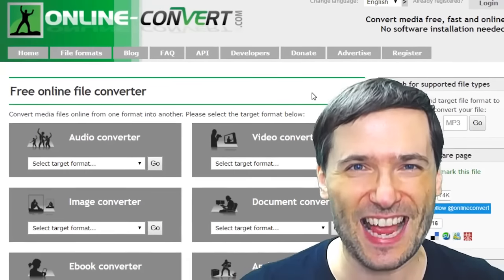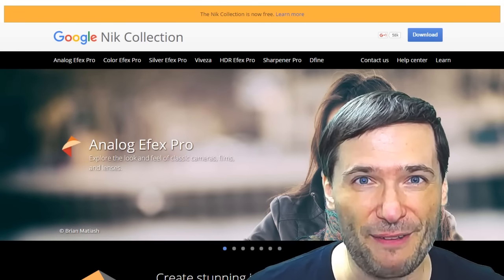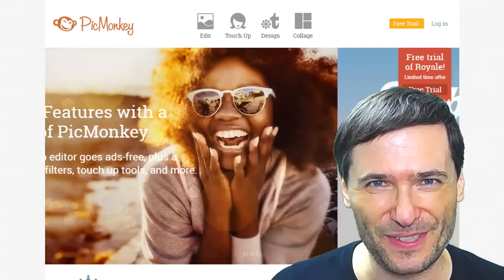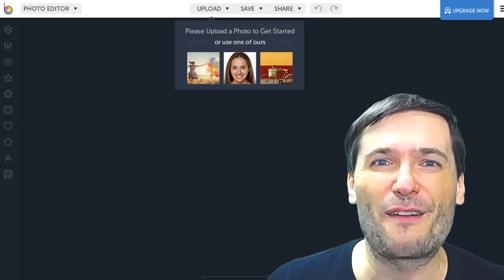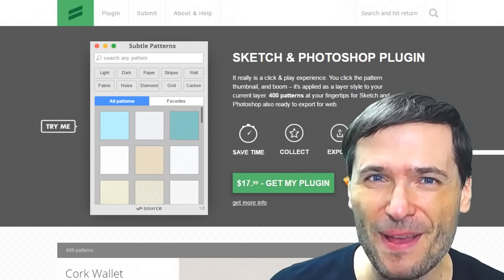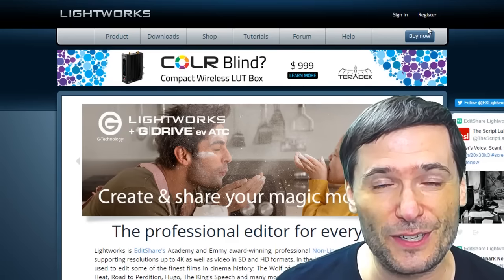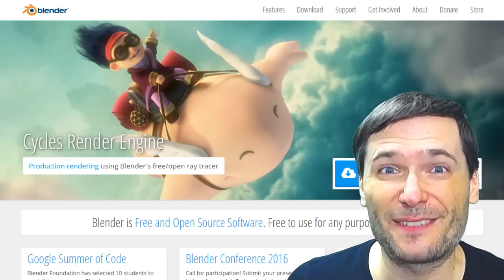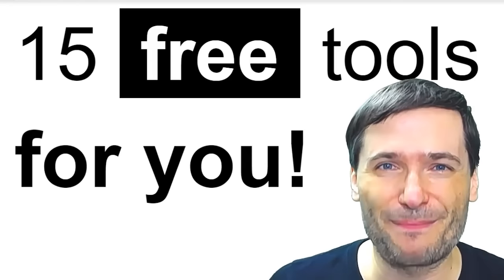★ 15 free tools for you!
Every free tool mentioned has a link below - Did we miss any great tools?

▼ Links

▼ Heartbeat

▼ Freedom!

▼ Music